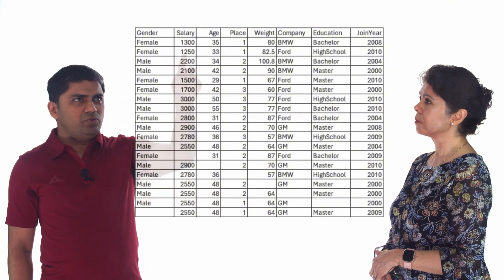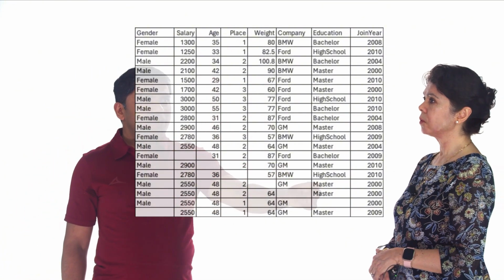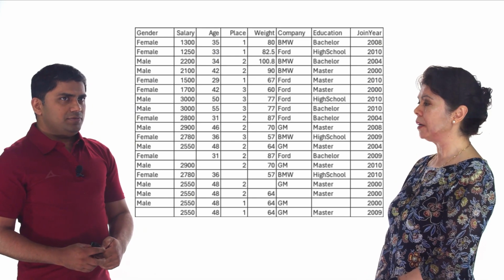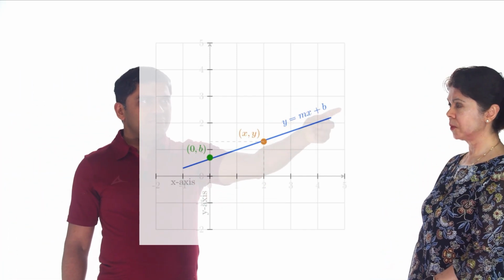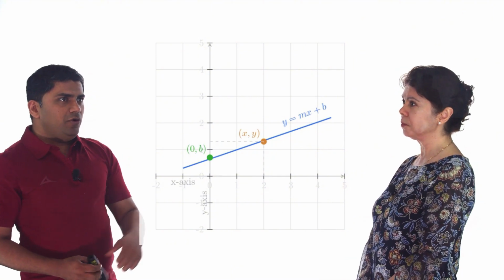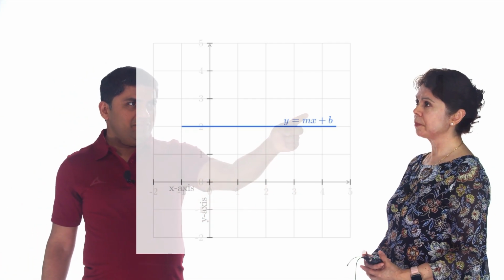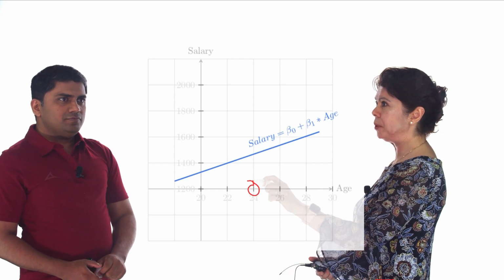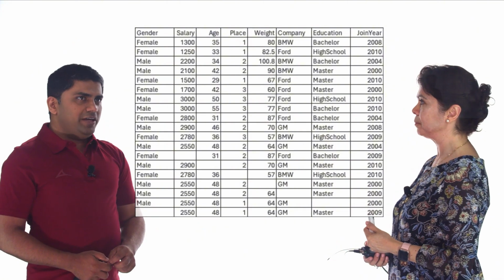Making a prediction from a dataset.